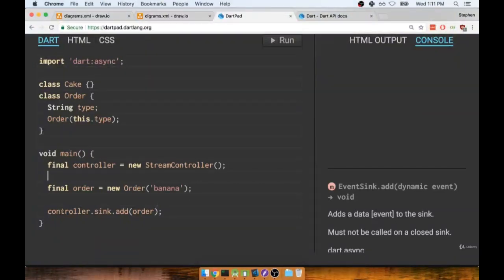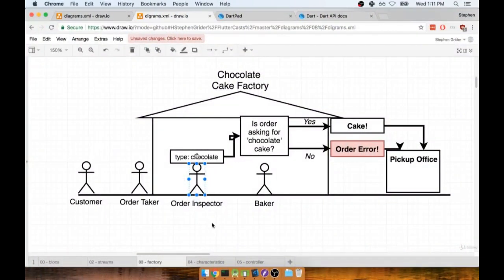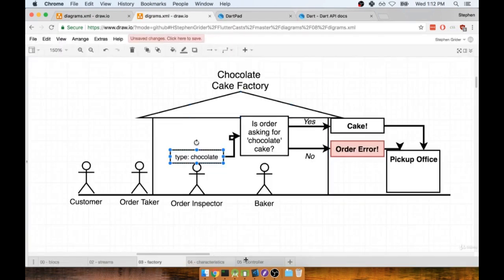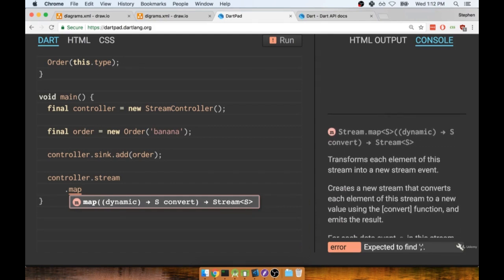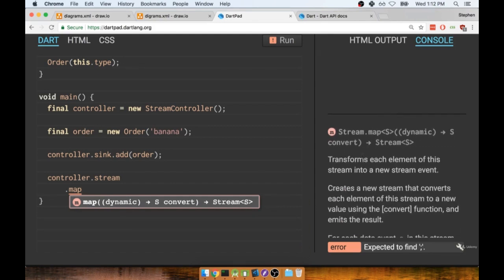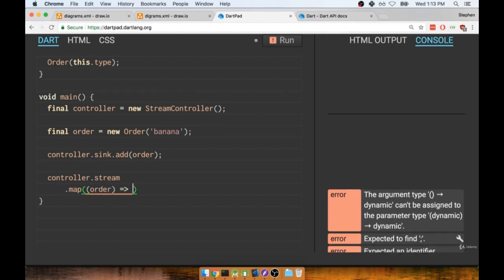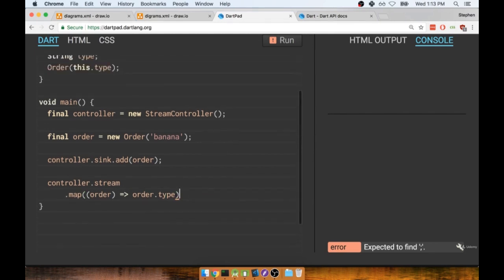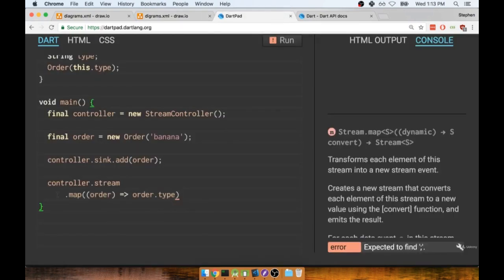Mapping a Stream in Dart & Flutter part 91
Mapping a Stream